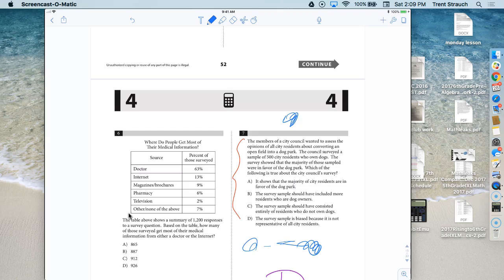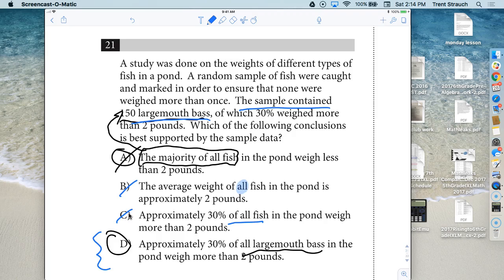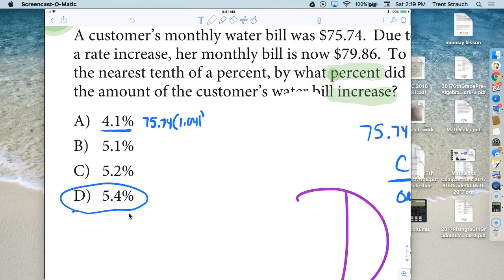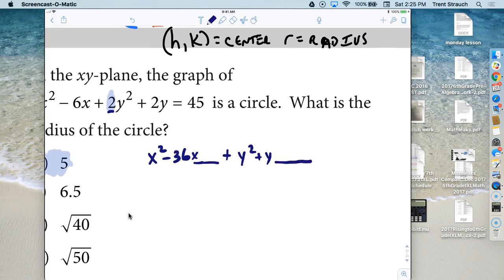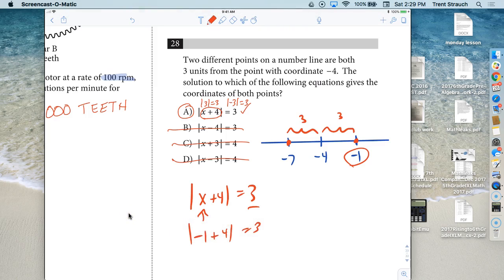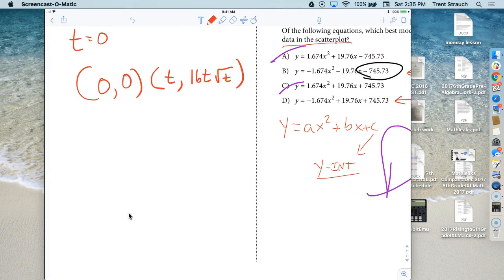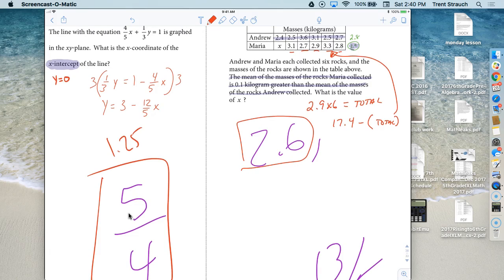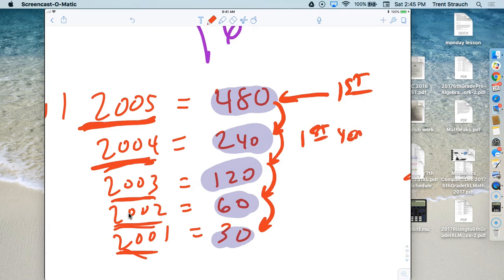SAT BOOT CAMOP END OF TEST #6